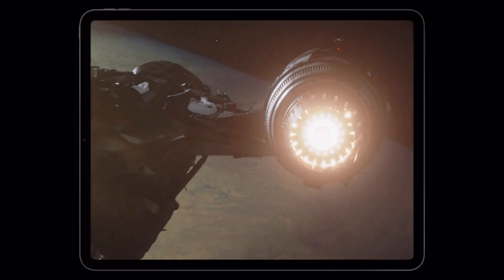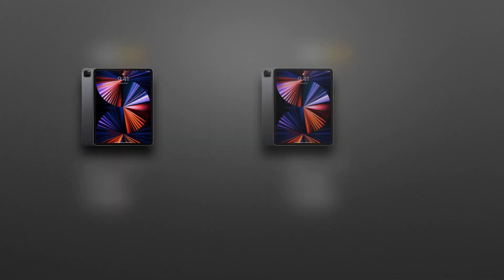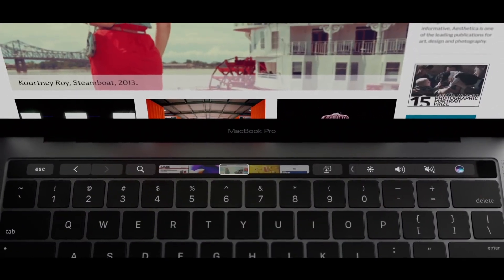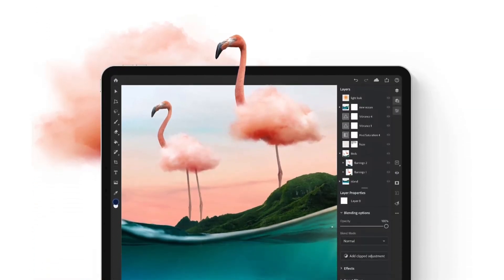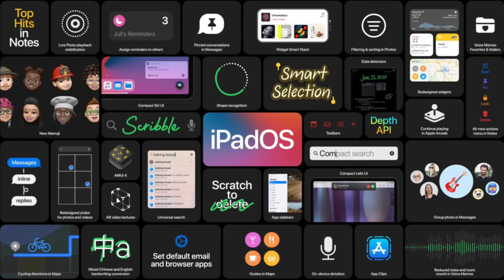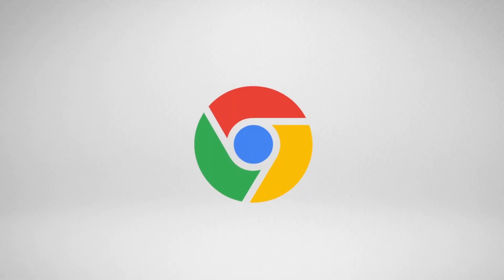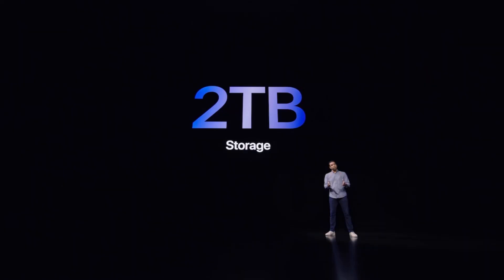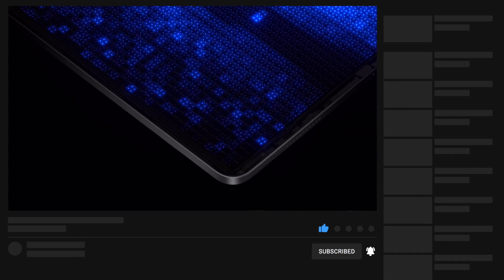iPad Pro 2023: 2TB Storage is a Scam (and here's Why)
iPad Pro 2021: 2TB Storage is a Scam (and here's Why)
Wether you have the latest M2 iPad Pro it’s still a Scam

In this video I will talk about why iPad Pro 2021 2nd generation is a scam when it comes to the storage options. Its a great iPad sans the storage fiasco.
This will be yours ultimate iPad Pro 2021 buying  guide where we shall cover the price in US dollars , apps,  ram , 5g and come to conclusion that this indeed is a difficult buy.
All the iPad Pro 2021 features  will be rigorously evaluated and at the end of the video I shall give you a tip to find cheaper storage options whether u r In united states or otherwise and of course it doesn’t include external ssd .